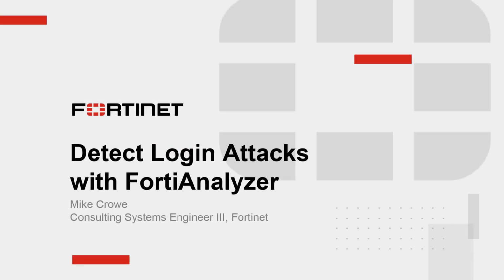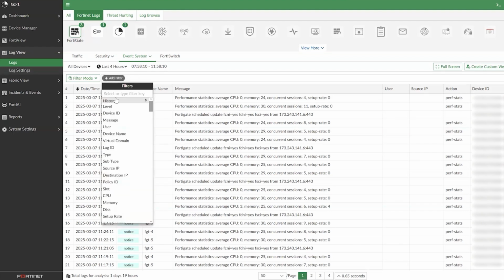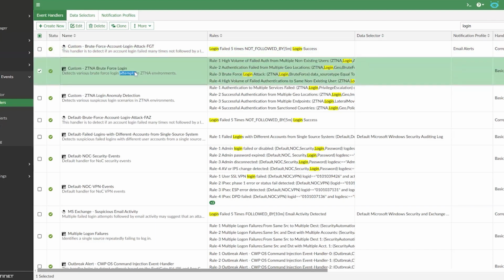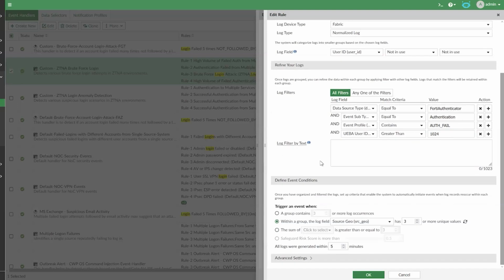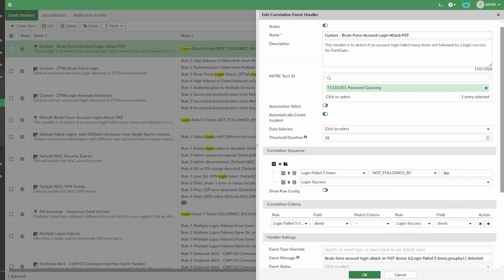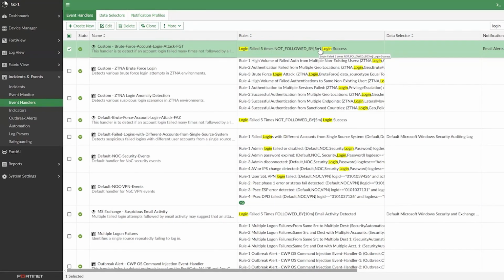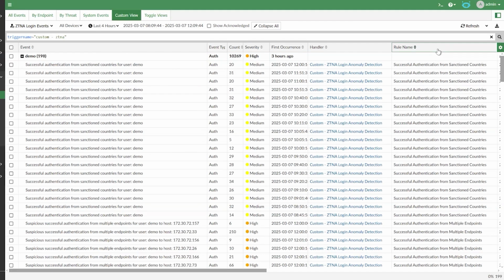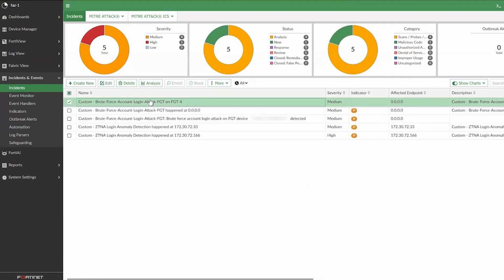How to Detect Login Attacks Using FortiAnalyzer | Fortinet Security Log Analysis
Learn how to detect login attacks and brute-force attempts using FortiAnalyzer, Fortinet’s powerful log analysis and threat detection tool. This step-by-step guide shows how to monitor authentication events, filter suspicious login patterns, and generate alerts and reports.

🔍 In this video, you'll learn:

How FortiAnalyzer captures login events from FortiGate

Identifying brute-force or failed login attempts

Using log filters, dashboards, and threat reports

Creating custom alerts for suspicious logins

Best practices for securing admin access

✅ Ideal for network admins, SOC teams, and Fortinet users.